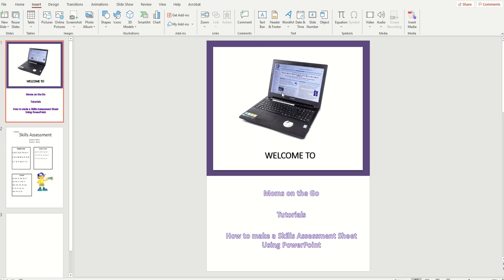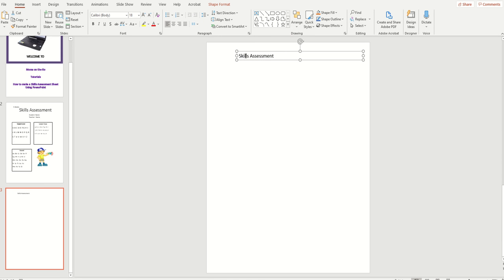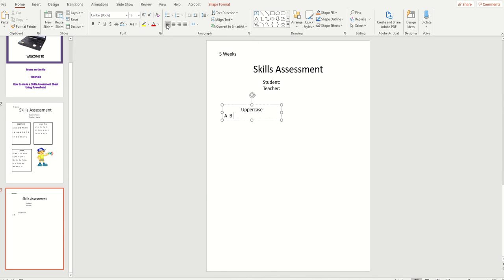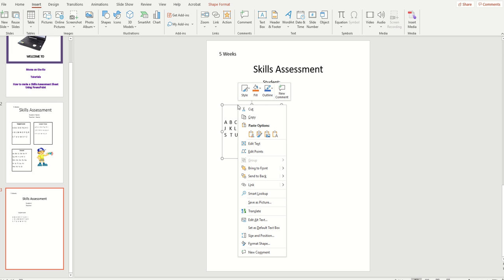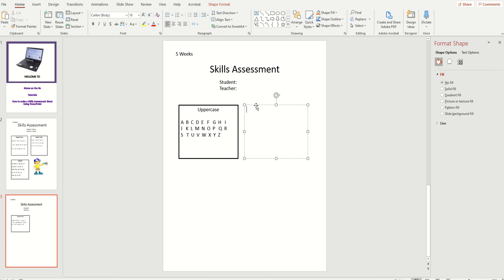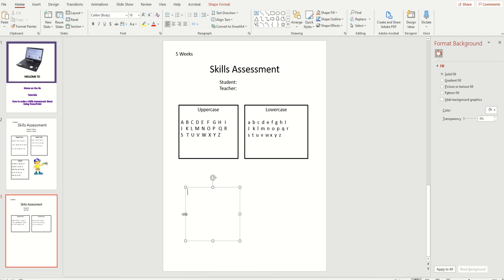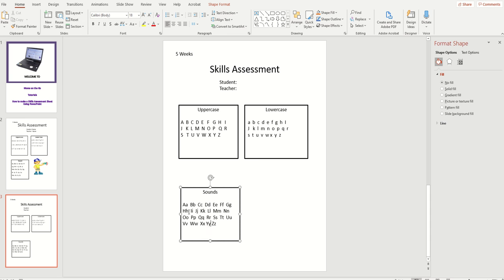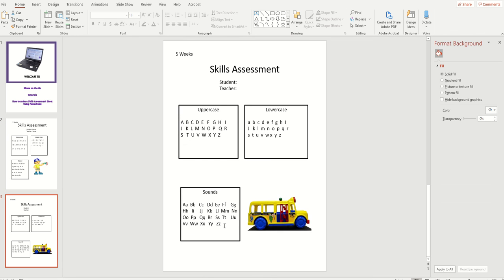Teachers | How to make an Elementary Alphabet Skills Assessment in PowerPoint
Freelance tutorial using PowerPoint to make an elementary education Skills Assessment Worksheet for parents